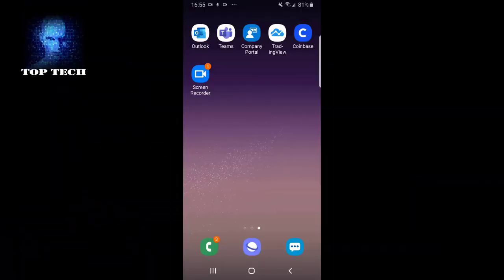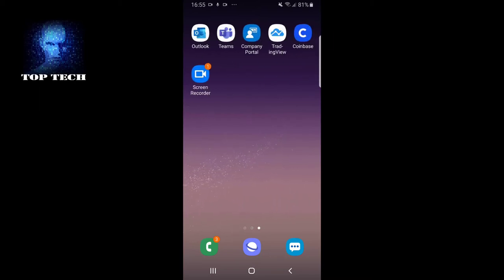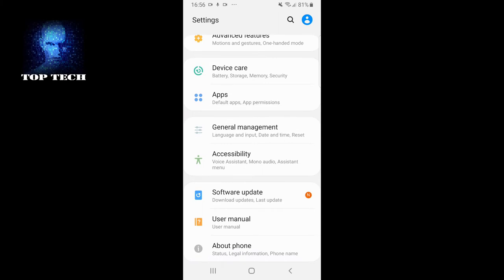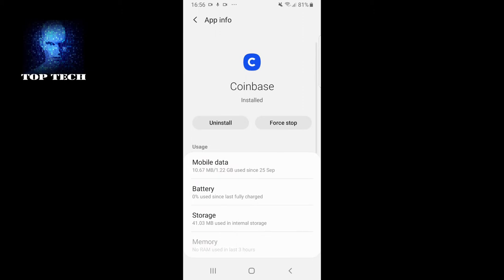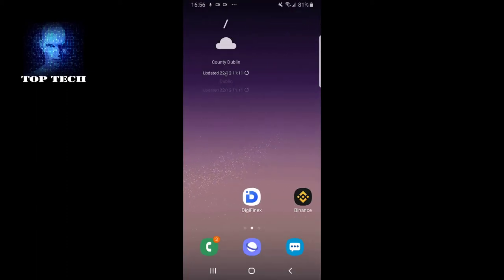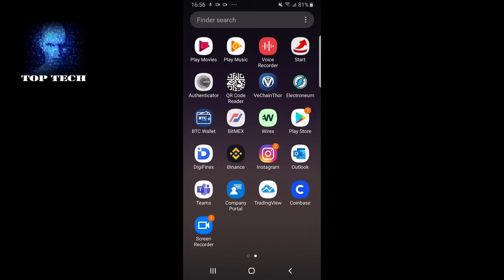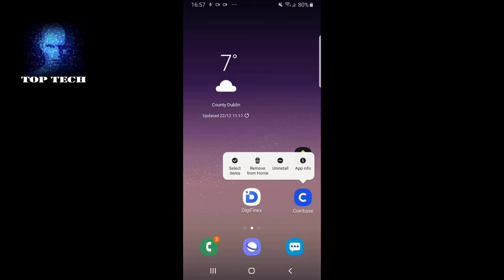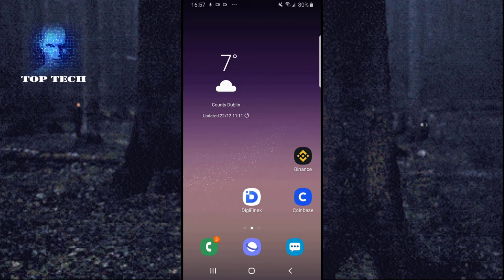HOW TO DELETE APPS ON SAMSUNG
HOW TO UNINSTALL DELETE APPS ON SAMSUNG S7 S8 S9 S10 ANDROID PHONE